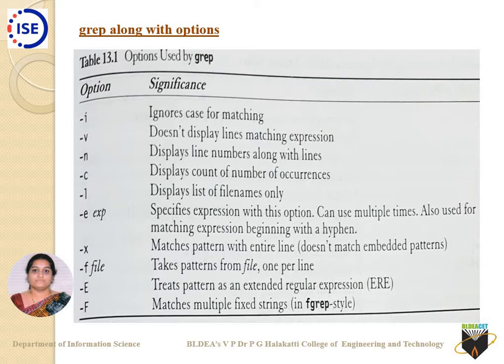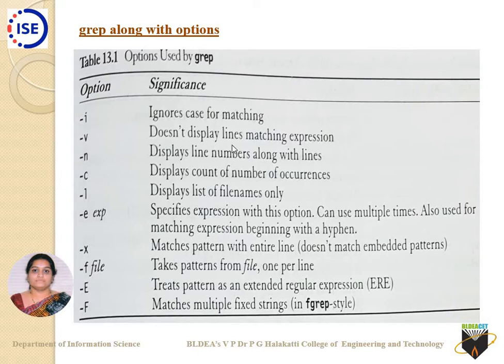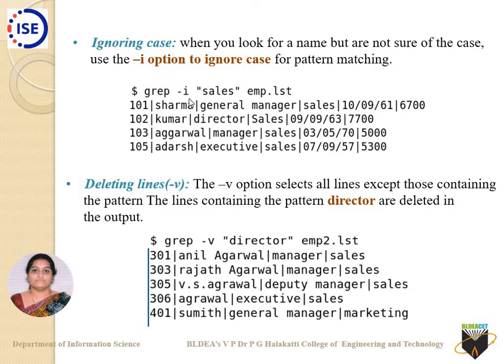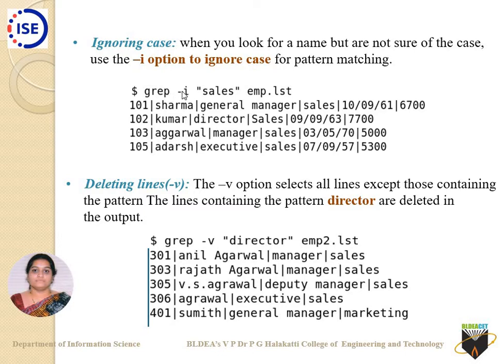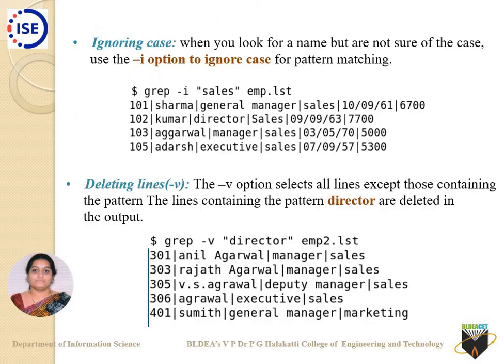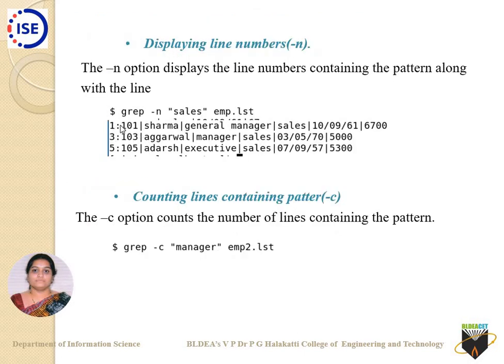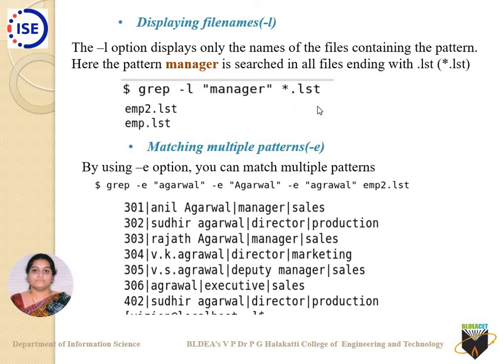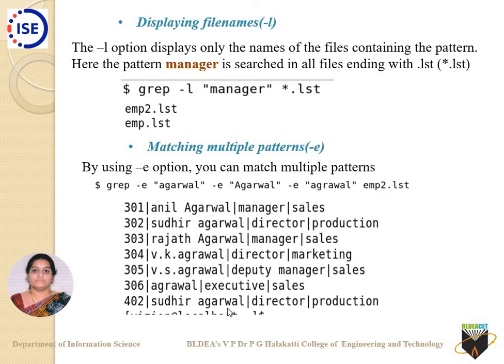GREP_SEARCH_PATTERN_UNIX_MODULE 2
IT DESCRIBES GREP_SEARCH_PATTERN